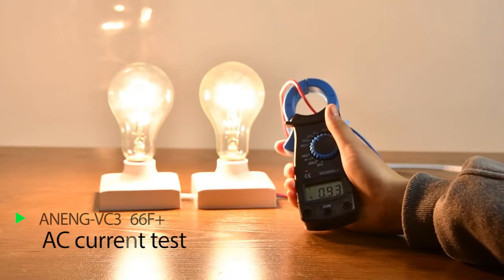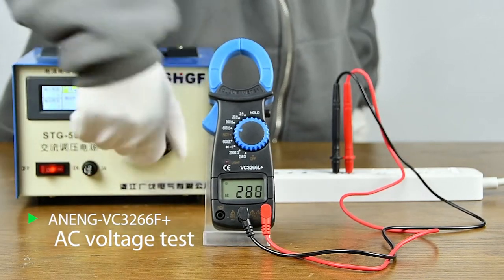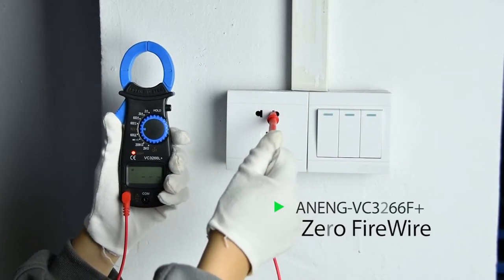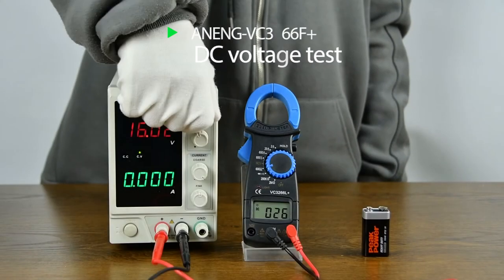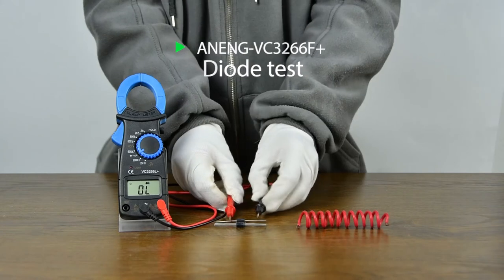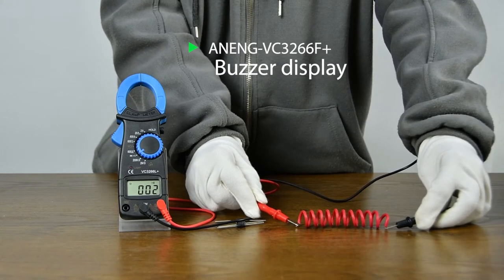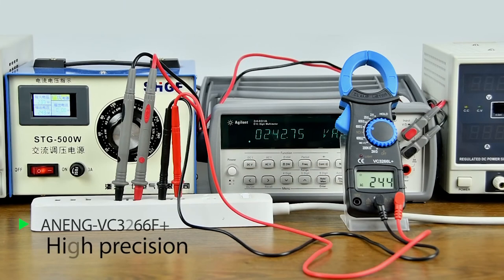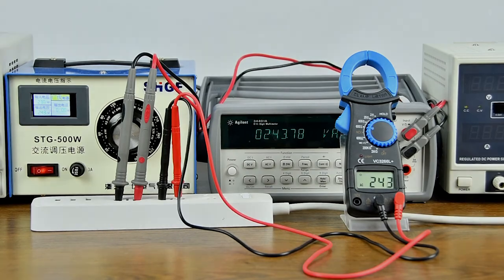ANENG VC3266L+ 1999 Counts Professional Digital Clamp Meter AC/DC True RMS Multimeter Electri Tester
ANENG VC3266L+ 1999 Counts Professional Digital Clamp Meter AC/DC Voltage True RMS Multimeter Temp phm Electrical Current Tester

Instrument Overview
This meter uses large scale integration and unique function circuits,It can measure the AC / DC voltage,AC Current,resistance ,diode,buzzer,NCV,and fulfill audible continuity test.With the function of phase indication and identifying live-wire,this clamp meter is an ideal instrument of electricians.

Package List:
1 * ANENG VC3266L+ Clamp Meter
1 * Test Pen
1 * User Manual